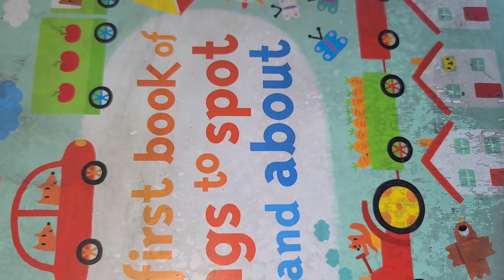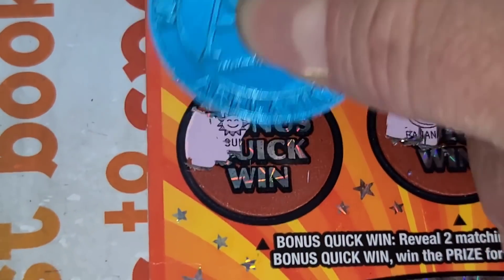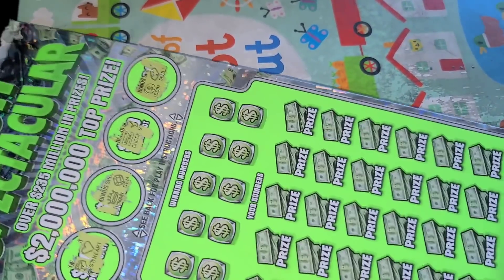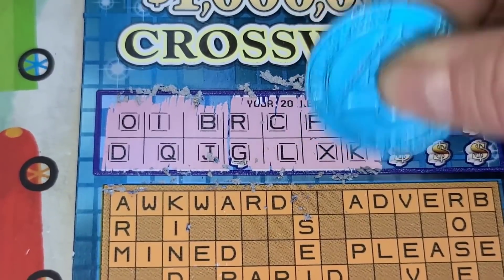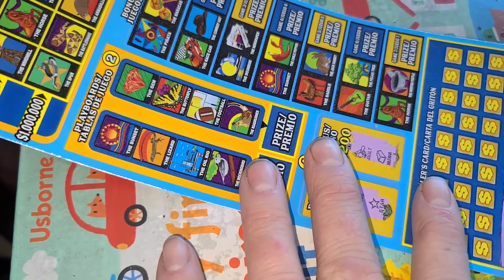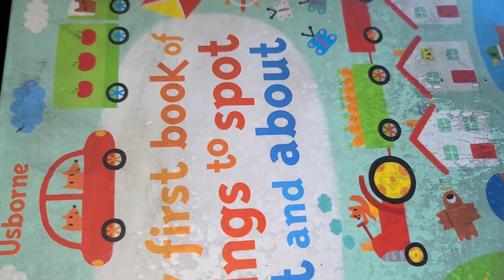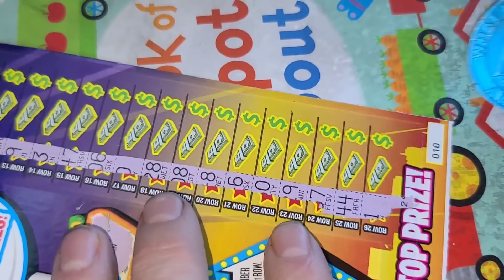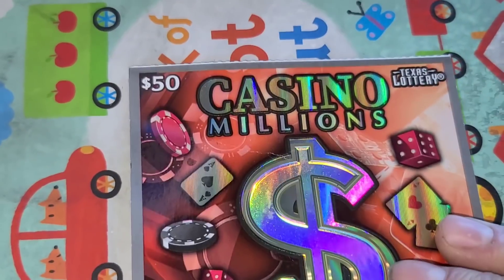I spent $410 on Texas Lottery tickets and THIS HAPPENED!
visit

for discounts on air and hotel packages!

ARPLATINUM
6942 FM 1960 EAST #189

SPACE N'OUT
MELODY S.
JOHN S.
PENNY CRUZ N & SCRATCH N.
SOUTHERN SCRATCHIN'
JERRY S.
DREAMIN' OF CLAIMERS.
JACK S.
NEW ENGLAND SCRATCHER.
JAIME M.
TRACI F.
FRED C.
B&K SCRATCHERS.
AARON H.
T&J REPTILES
Jen C.
Brhane.
Jessica A.
Smokin Drag Catfishing.
Brian P.
Shaylyn H.
Guillermo.
Susan B.
Gina L.
Seadoo.
Jason M.
Wayne P.
Ron M.
Tanner B.
Kenneth H.
Henry H.
Leo A.
Brooke L.
AJ V.
Amanda O.
Suzanne A.
Allyson M.
Robin S.
AK Knight
Obvlivion Walker
Kristina S.
Scotty W.
Shockin Scratchin
Karen E.
Jay L.
Edna A.
GamingwithHankHill.
Michael N.
Jamie B.
Mike B.
David S.
Sherri K.
Ultimate 13 Scratching.
Betty D.
Anthony L.
Christopher A.
Ryan C.
Juanita F.
Chad C.
Ray R.
Theresa L.
Orlando C.
Rodney R.
ROTHSchild's Claimer's.
Andrew M.
Robert B.
Sandy S.